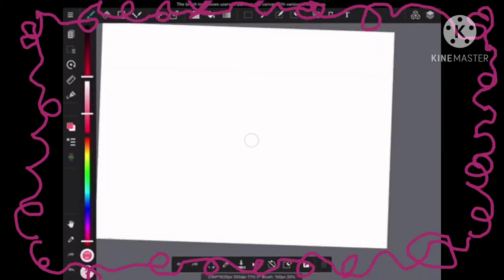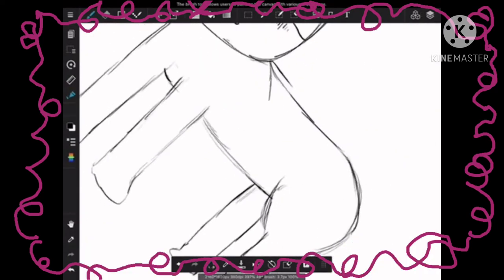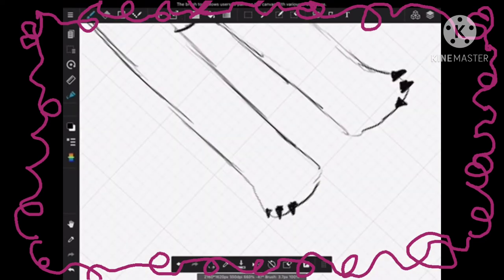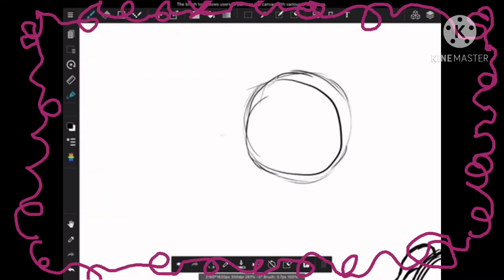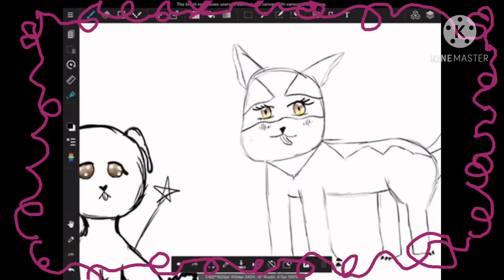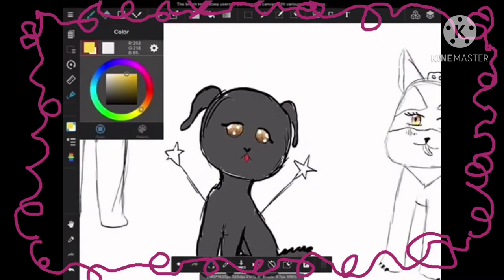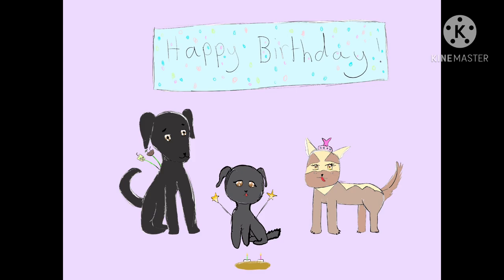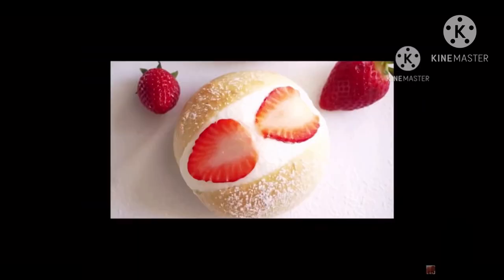My Puppy’s Birthday!!{storytime speedpaint}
QwQ